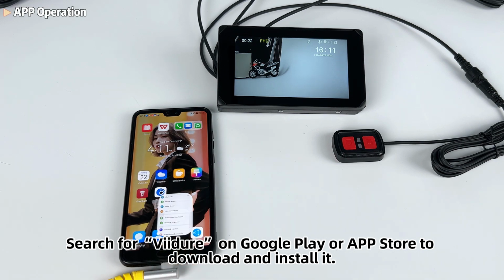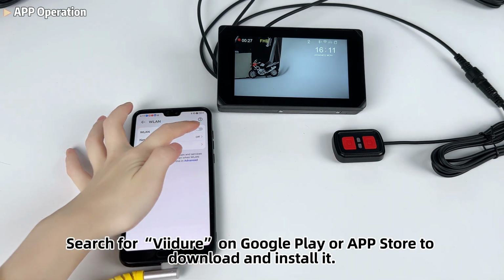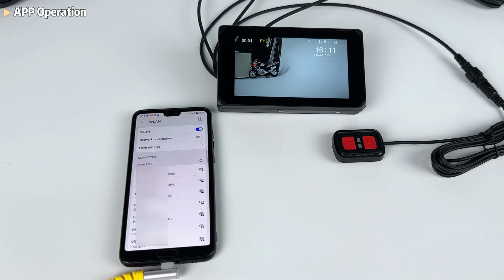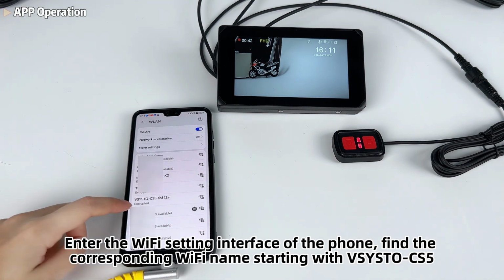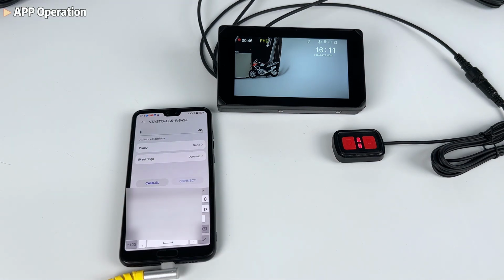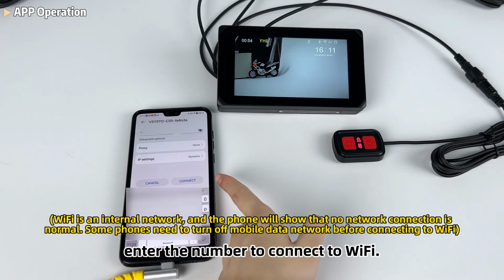CS5 Motorcycle Carplay with New Bracket Operation Video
Tips: Some platforms have not yet been equipped with the new bracket. If any user has received the new bracket, you can refer to this installation video.

Touch screen size: 5 Inch
Wireless Carplay and Android Auto: Support
Front and rear camera: HD 1080P 140° wide angle lens
Mobile APP: "Viidure" APP, view recorded videos in real time, download and edit recorded videos, and set system functions
GPS navigation: Support
Tire pressure sensors:Check tire pressure
WiFi module: Built-in
Loop recording:Support
G-sensor: Built-in
Waterproof:Support
Video format: TS(H.264)
Memory card(not include): 32G-256G, recommended C10 or U1 high-quality brand card